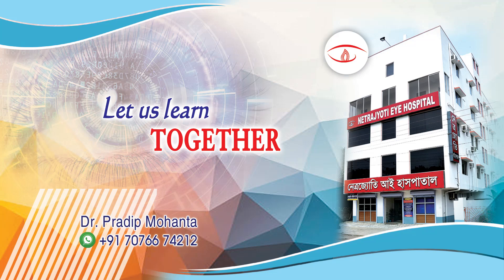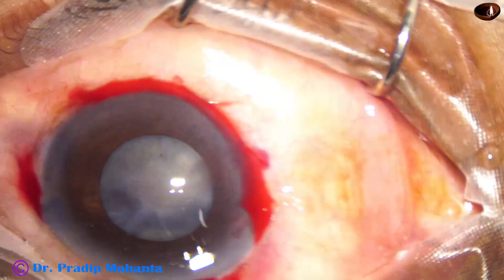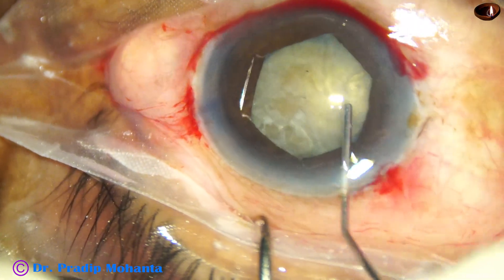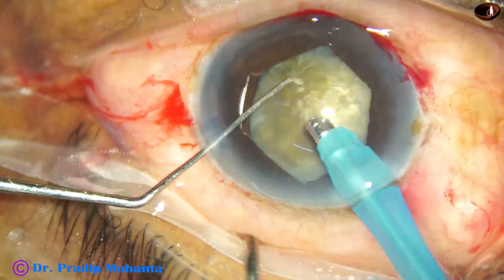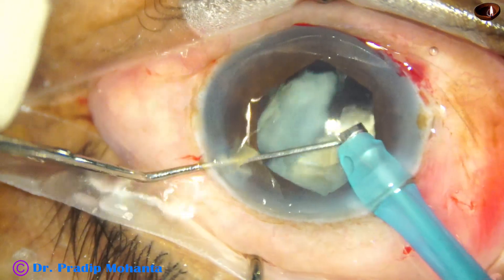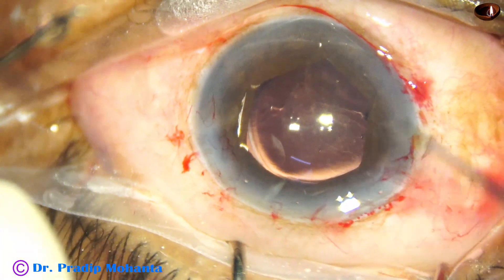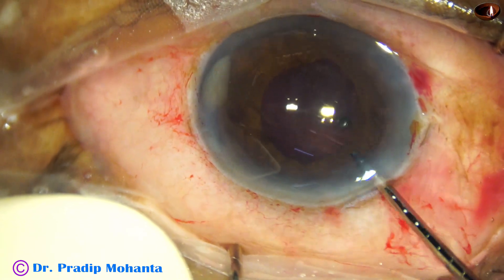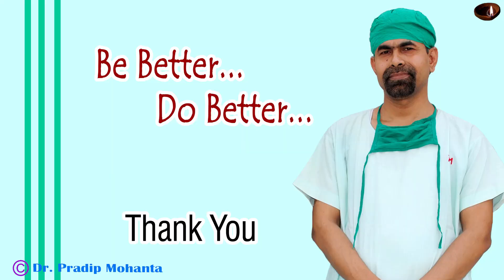Should we do this surgery without pupil expander ? Thinking process : Pradip Mohanta, 9th July, 2024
If the cataract is hard and pupil is small, we should not take up the case for surgery unless there is at least iris retractors in the operation room.